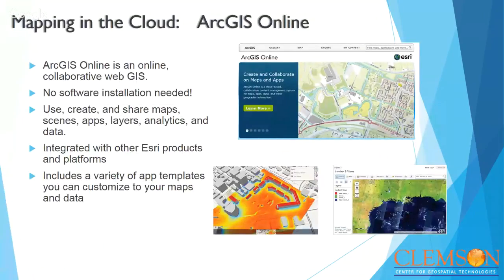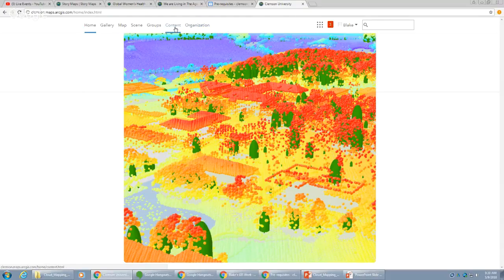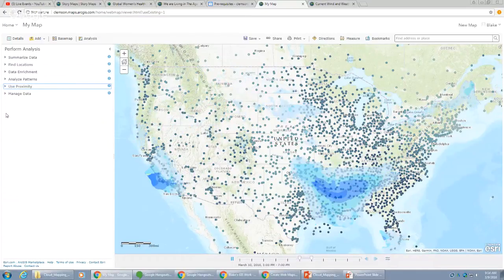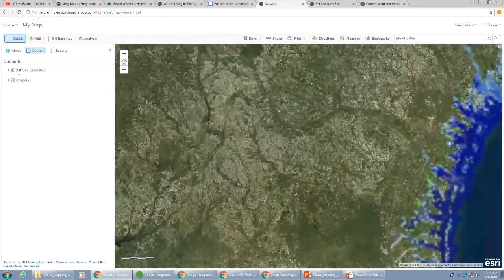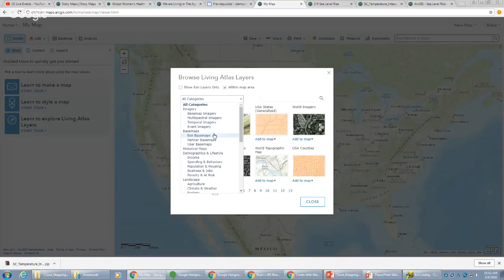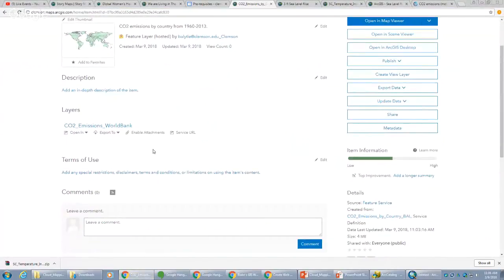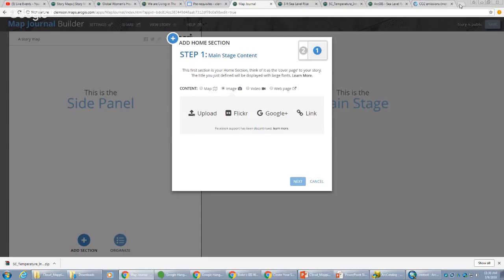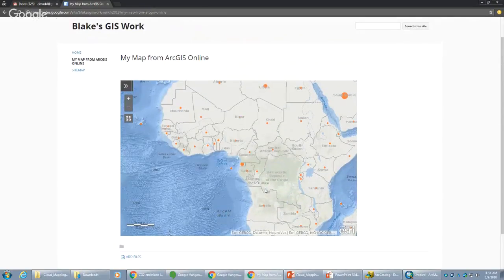Intro to Cloud Mapping and Story Maps with ArcGIS Online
Intro to Cloud Mapping and Story Maps with ArcGIS Online workshop by the Clemson Center for Geospatial Technologies.